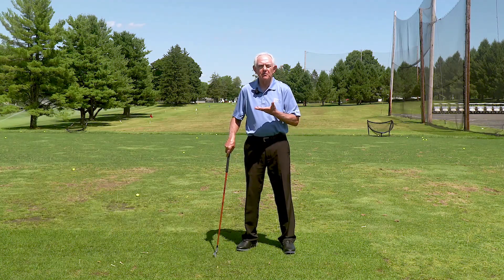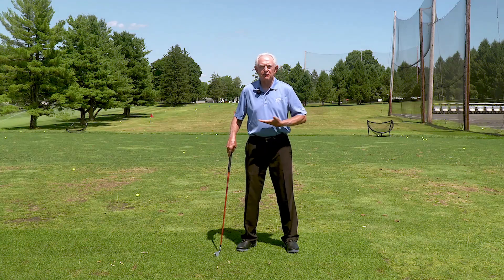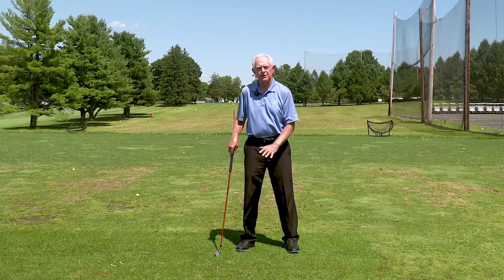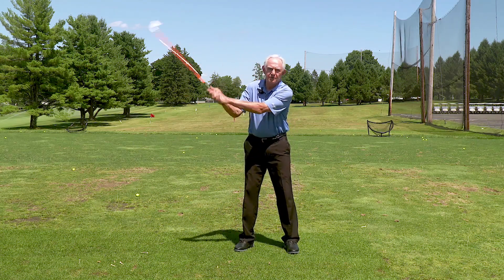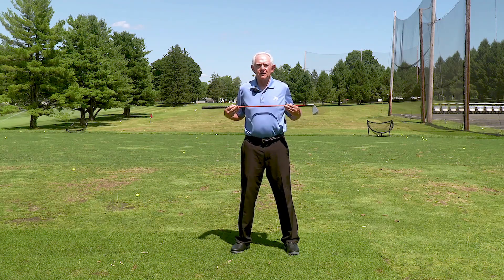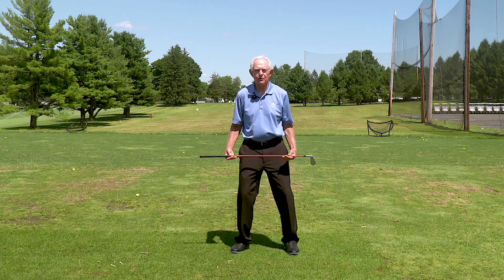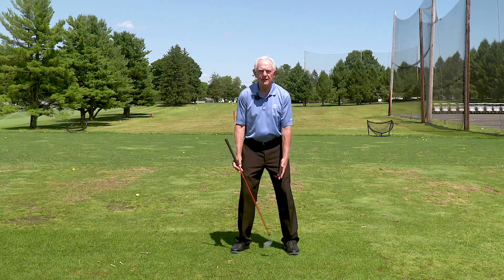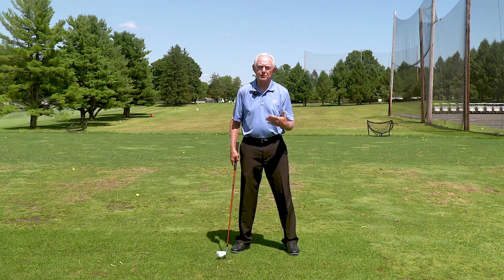Breathe It Down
It may come as a surprise but your state of mind affects your center of gravity. When you're very uptight, thinking a lot, full of chatter in your mind as you enter into a shot, it will be as if your center of gravity is up near your head. But when you feel grounded, down-to-earth, centered in your body, you are much less likely to sway and lunge. Dr. Joe shares the best way to center yourself over a shot.